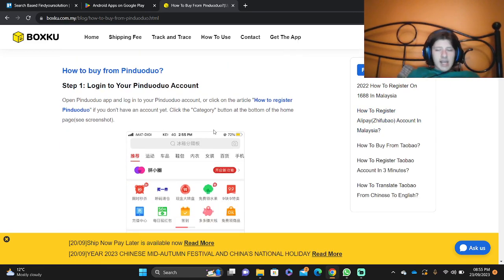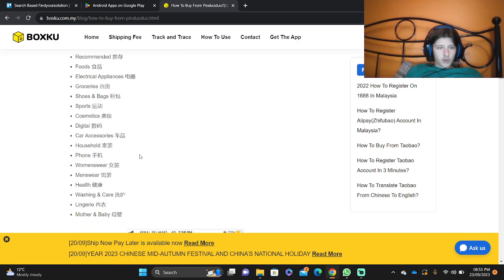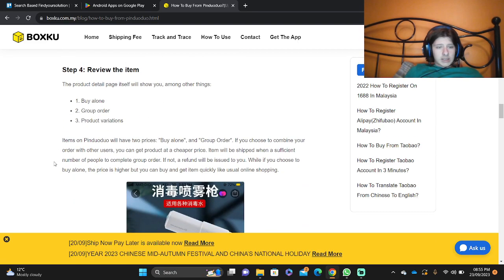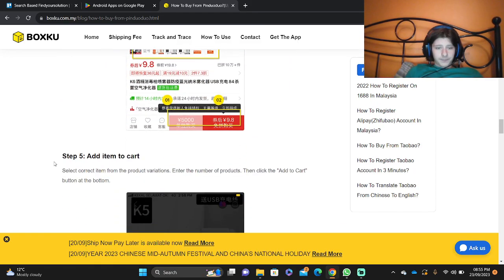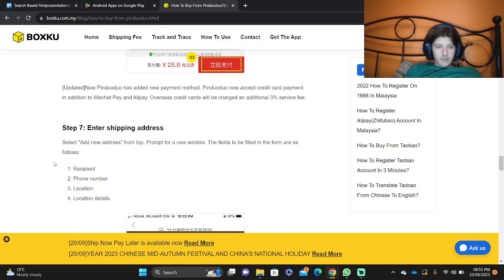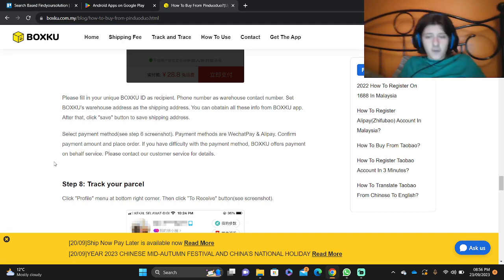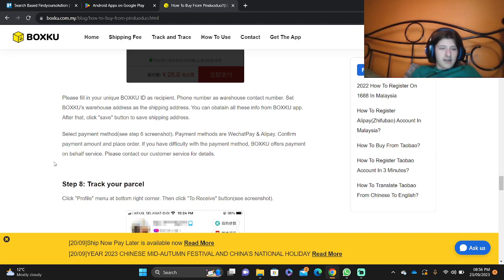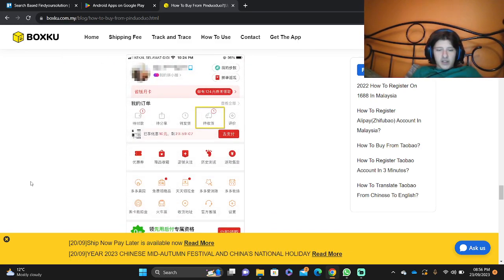How To Use Pinduoduo in 2O25 | Tutorial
How To Use Pinduoduo

Pinduoduo is a Chinese online retailer with a focus on the traditional agriculture industry. The business is the largest product of PDD Holdings, which also owns Temu. It generated RMB 2.44 trillion (US$383 billion) gross merchandise value (GMV) in 2021.